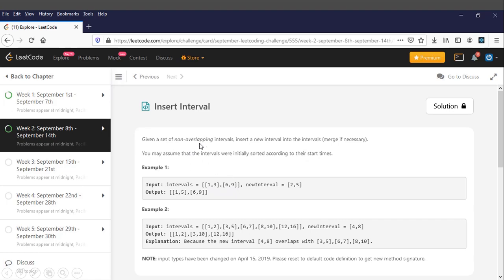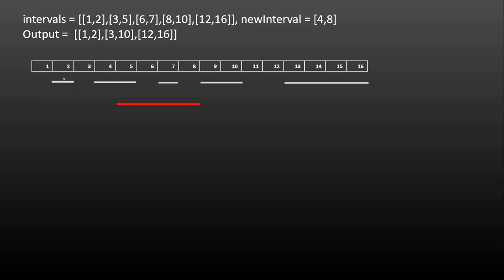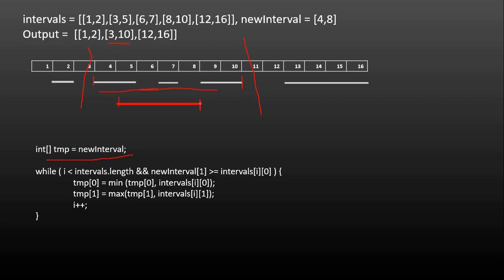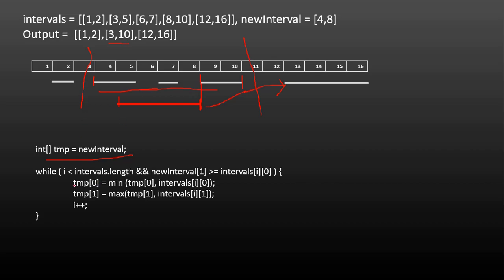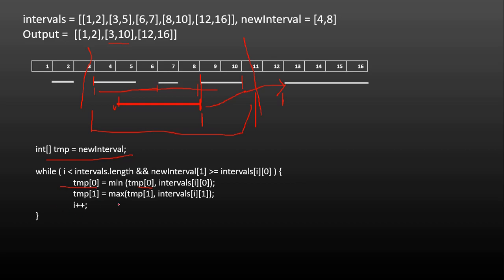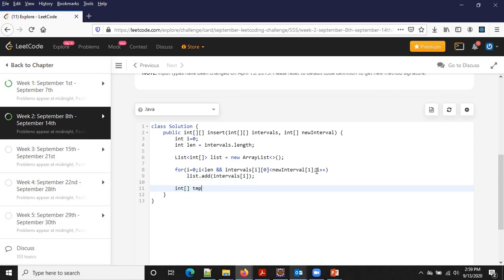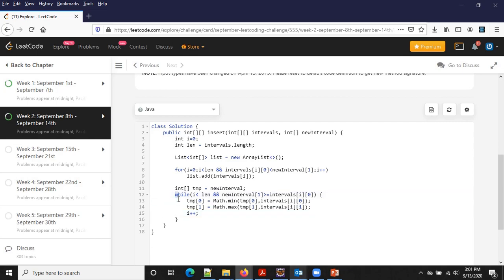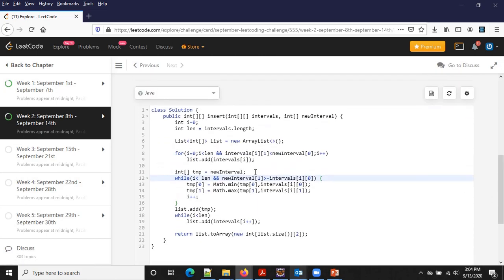Insert Interval | September LeetCode Challenge | Day 13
This video explains how to solve the Insert Interval problem.
Below are the topics:
0:00 Intro
00:09 Problem statement
01:12 Problem and Logic discussion
06:38 Coding

Leetcode 57
Insert Interval
Insert Interval Java
Insert Interval solution
57. Insert Interval